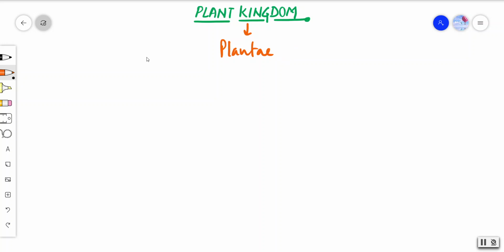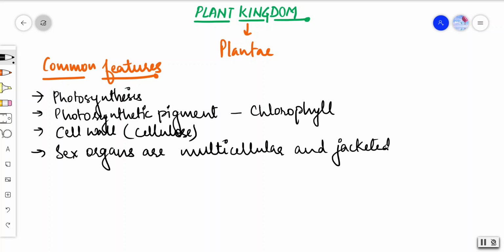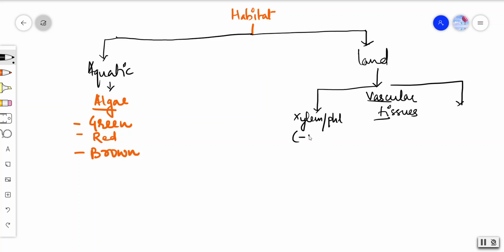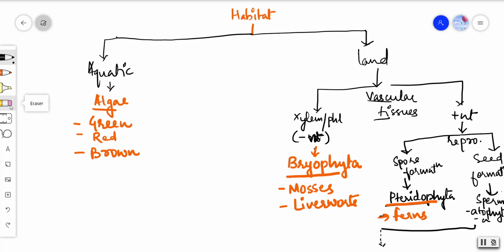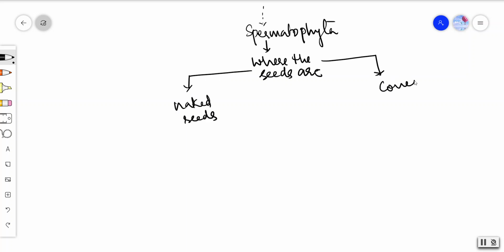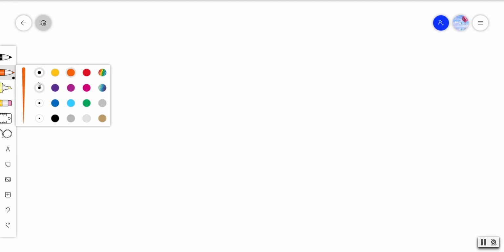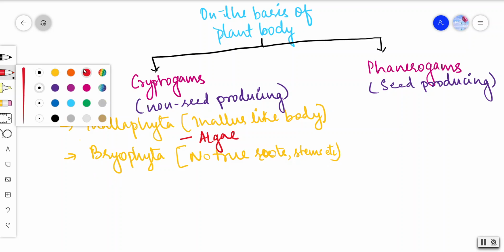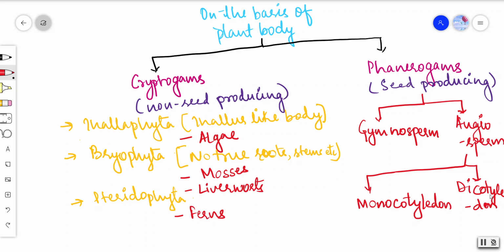Plant Kingdom | General classification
Plant kingdom includes all the photoautotrophs. it is classified into Thallophyta and Tracheophyta.